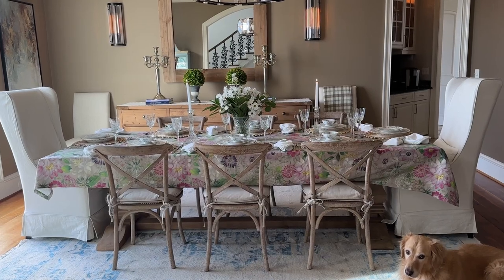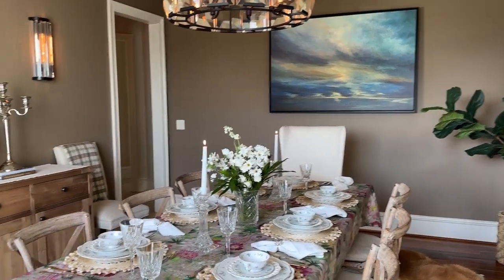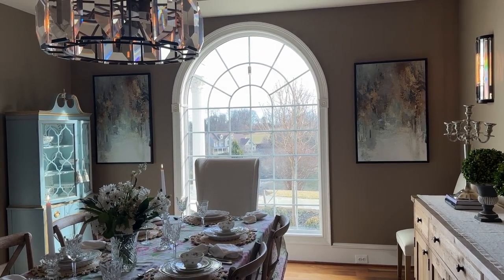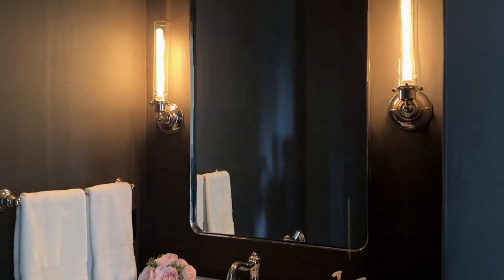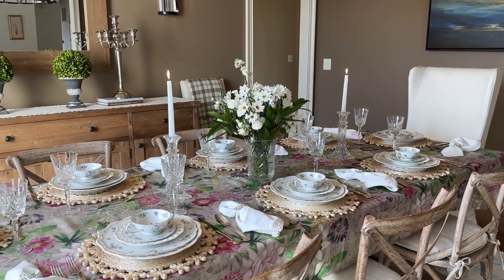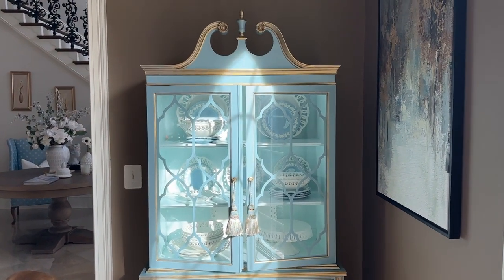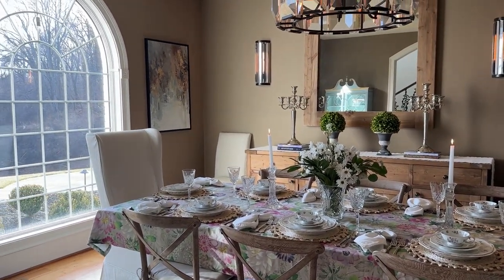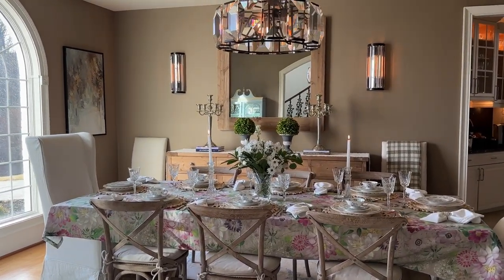7 Tips to Create a Dark Moody Room in your Home | Hot Home Decor Trend 2023 | Happy Haute Home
Welcome home decor Friends! Dark moody rooms are all the rage lately and in this video, I am sharing my tips on how to create the look in your home. Have you been thinking about painting a room dark, before you do watch this video!

I have more inspiring videos to share, you won't want to miss them!
I look forward to getting to know you better. Items linked below

Denise

You can also find me elsewhere for Styling Tips, Outdoor and Home Ideas on

Linked items for you down below -

China Set
Place Mats
Crystal Wine Glasses

Dining Table (similar)
Chairs (similar)

Used to Paint China Cabinet -
Sand Paper
Wood Filler
Putty Knife